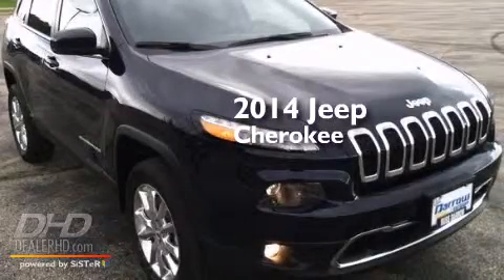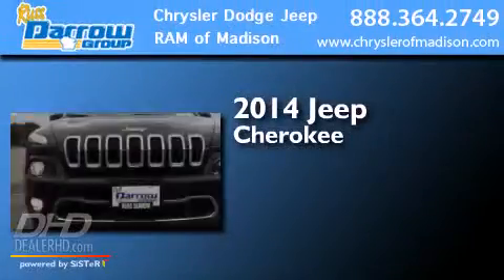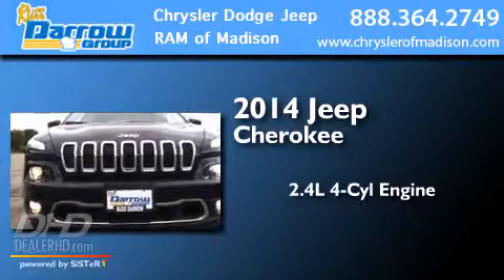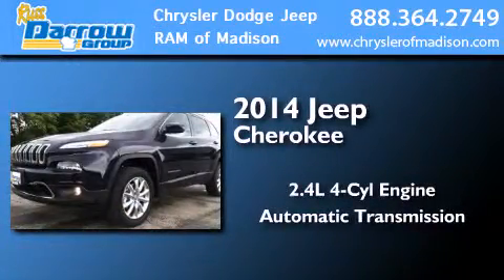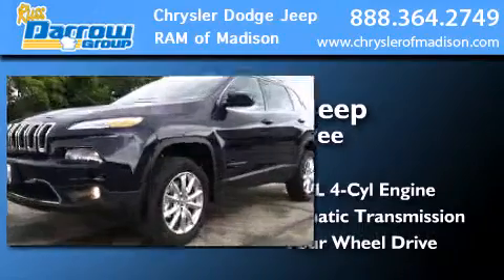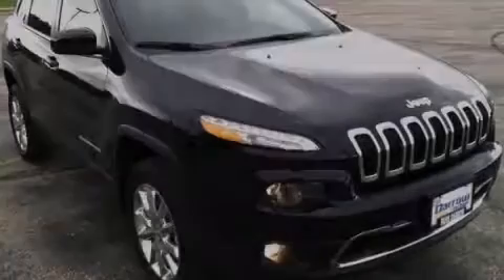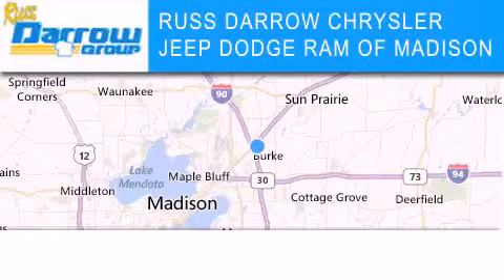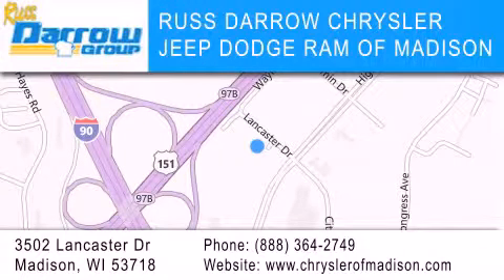2014 Jeep Cherokee Madison WI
We've been honored to serve the Madison WI area , we promise that your experience at our dealership will exceed your expectations ! Year : 2014 Make : Jeep Model : Cherokee Engine : 2.4 L Trans . : Automatic Exterior : True Blue Pearlcoat Miles : 10 Stock : J14471 Russ Darrow CJDR of Madison Lancaster Dr. Madison , WI 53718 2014 Jeep Cherokee Madison WI